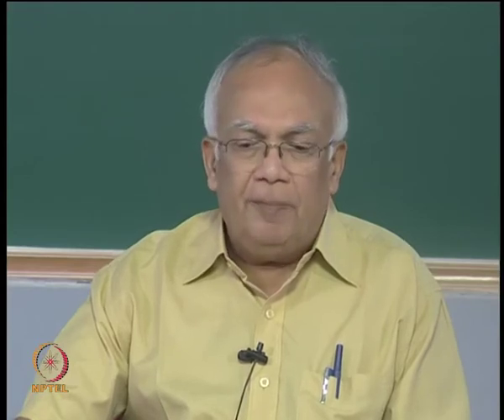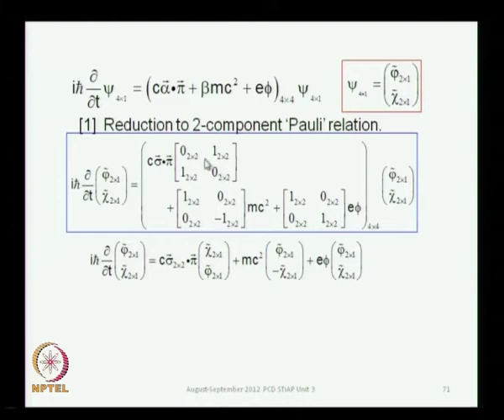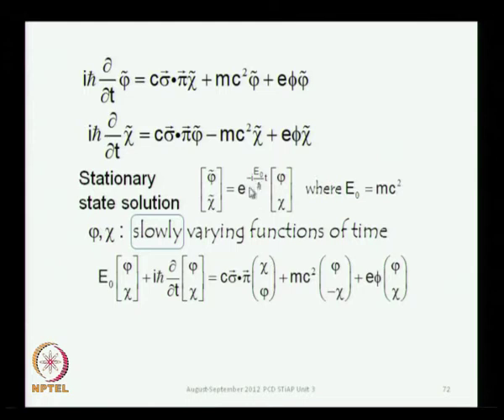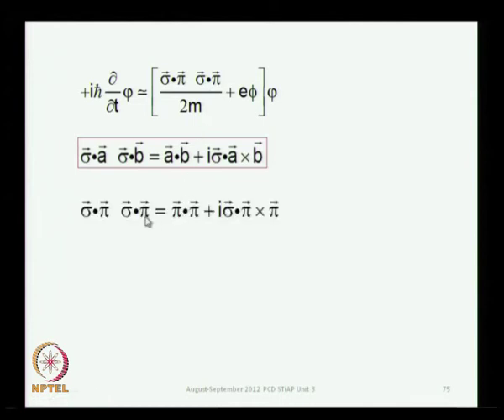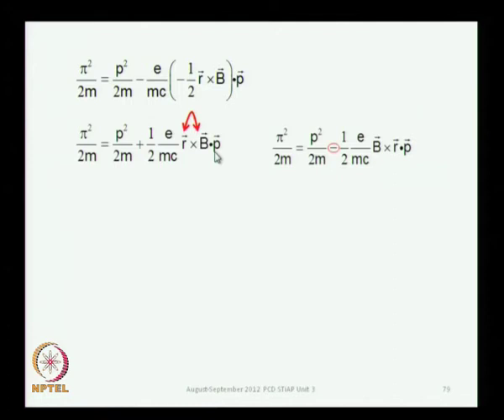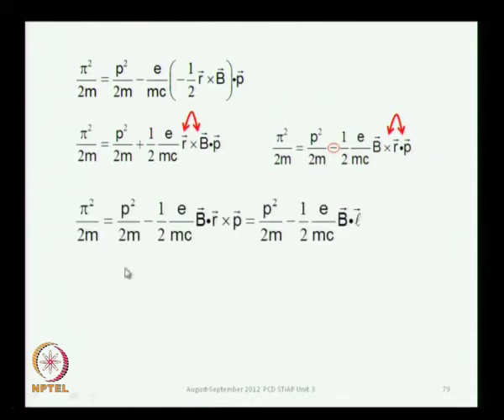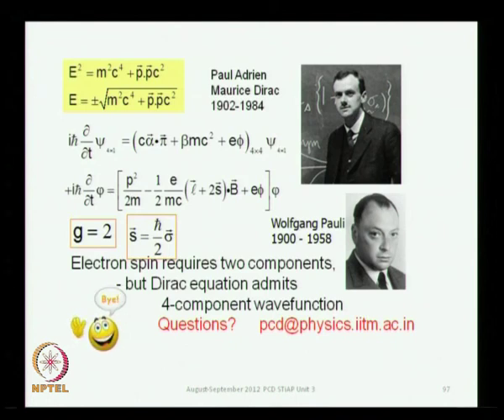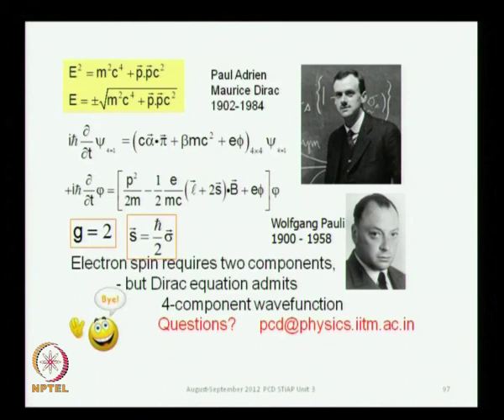Mod-01 Lec-16 Relativistic Quantum Mechanics of the Hydrogen Atom